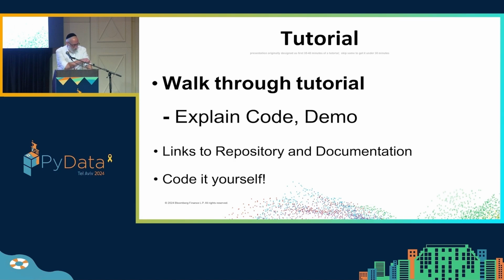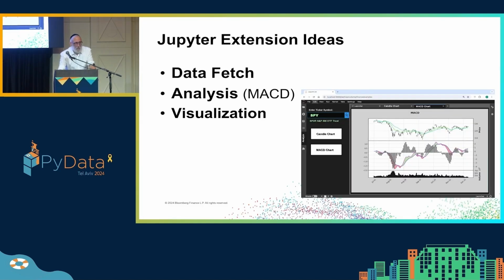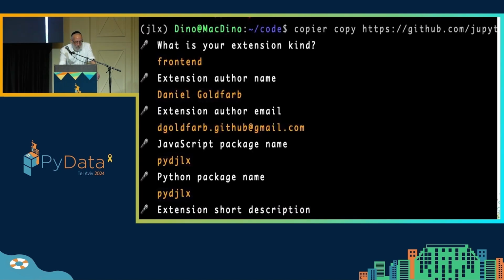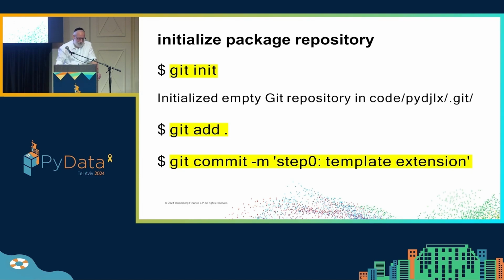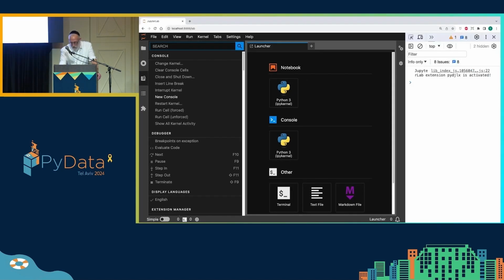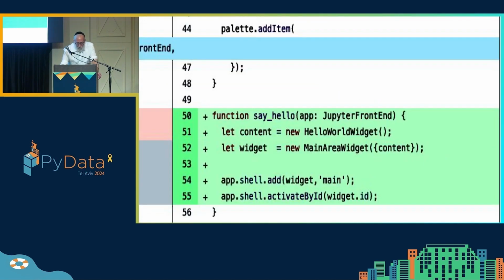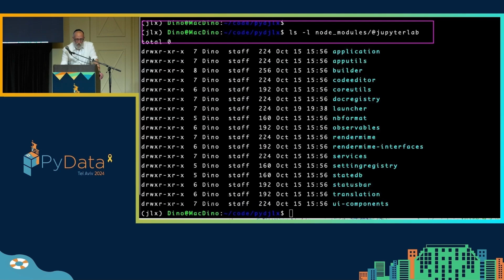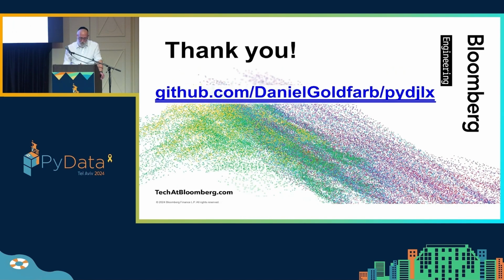Daniel Goldfarb: Adding Your Own Data Apps to JupyterLab | PyData Tel Aviv 2024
JupyterLab enables you to work with documents and activities such as Jupyter notebooks, text editors, terminals, and custom components in a flexible, integrated, and extensible manner.

This is a practical talk about how to extend JupyterLab. It is for anyone who finds themselves doing complex or repetitive tasks and thinks that they, and others, may benefit from integrating those tasks into JupyterLab; in other words, it is for anyone who wants to extend JupyterLab.

We will walk through a step-by-step example of creating and adding an extension application to JupyterLab. As we proceed, we will discuss and demonstrate the tools and infrastructure available for extending JupyterLab.  We'll learn, among other things, how to launch an app from different places within JupyterLab, how to style our app, and how to pass parameters to our app to modify its behavior.

Attendees will take away a clear understanding of how JupyterLab extensions work, and what steps to take to build their own extensions. The step-by-step example will also be made available in a GitHub repository with tags for checking out each step in the process.

Outline:
- Introduction and a brief description of some JupyterLab extensions
- Building a basic extension
   -- explanation of important files
   -- basic principles of extension tools and infrastructure
   -- installing and initializing our extension
- Using the command registry
- Executing from the Command Palette
- Creating an app with widgets
- Styling extensions in JupyterLab
- Executing from the Launcher
- Passing arguments to our application
- Creating our own Sidebar launcher
   -- Using event listeners to launch different versions of our app
- Summary
- Q&A

Required background knowledge:
- Attendees should be familiar with Jupyter Notebooks.
- Basic knowledge of any typical object oriented programming language is also required.
- (familiarity with [JupyterLab] is helpful but not required).

Speaker Bio:
Daniel is an engineer at [Bloomberg] with experience developing Trading Systems, Risk Analytics, and applications for Financial Analysis of Equities and Fixed Income securities. He holds a Ph.D. in Molecular Biophysics from the University of Virginia, and was a CFA charter holder and member of the Chartered Financial Analyst Institute for more than 10 years. He is the Open Source maintainer of [Matplotlib’s MPLFINANCE package] and the author of McGraw-Hill’s “[Biophysics Demystified]